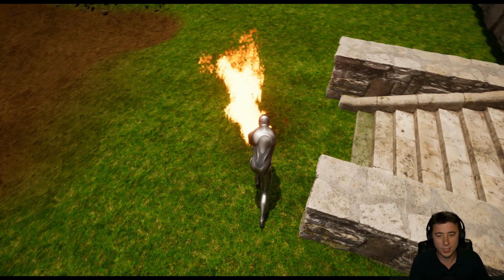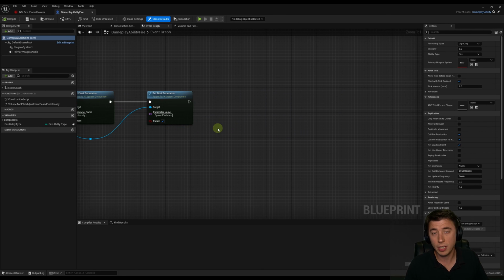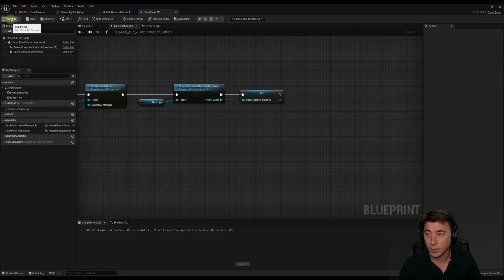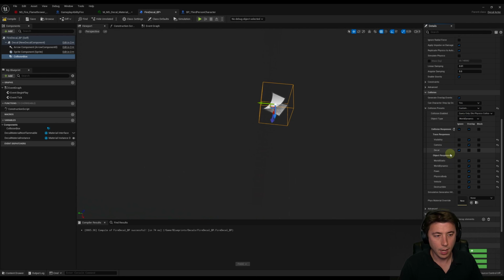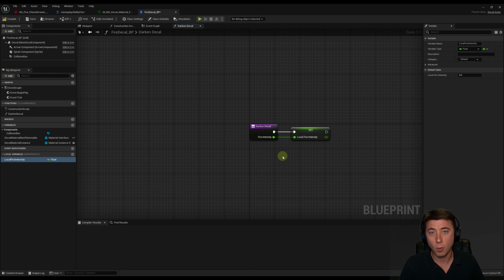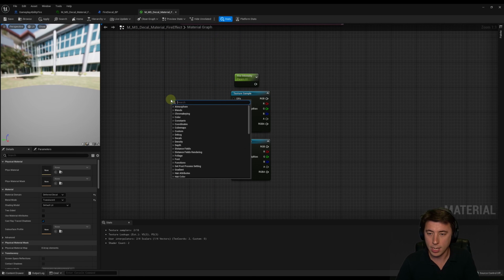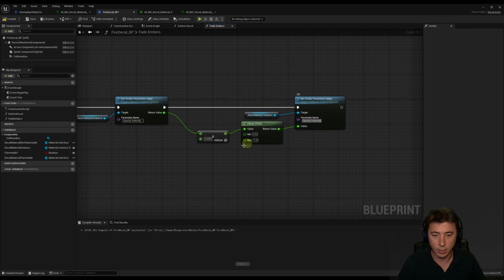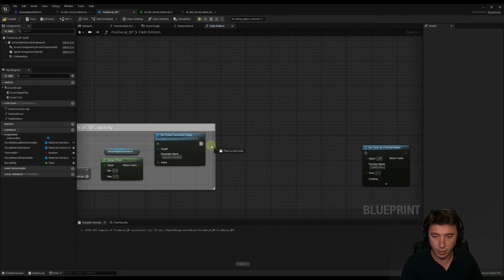Let's Build the RPG! - 29 – Dynamic Material Instance Burn Decals – UE5 Blueprint Tutorial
In this episode we set up the ability for fire (in this case, a flamethrower) to automatically spawn decals on whatever surface it's hitting.  We then create a Fire Decal Blueprint actor that makes it possible to assess whether or not there's already a decal at the location, and if so, instead of spawning a new one, simply darken the existing decal based on a dynamic material instance.  The last piece of the setup is making this work differently for flamable vs. non flamable materials- setting up a material to have an 'ember' effect if the decal is spawned on a flamable material.

Link to the spreadsheet with links for the free decal material and the free content pack used this episode (and all episodes, up to episode 29):

00:00 Intro
00:19 Today's Goals and Key Concepts
03:01 Passing Collision Data from Niagara back into Blueprint, and updates to Niagara System
11:42 Setting up Decal Material
15:16 Creating a new Fire Decal Actor Blueprint
19:12 ISSUE FIXES: Decals not spawning on foliage actors, decal gets projected onto our player character, decal is too shiny
23:30 Setting up collision hits not to spawn a new decal and instead darken the decal if it finds there's already a decal in that spot
39:46 Setting up decal to have an 'embering' material based on hitting flamable physical material
49:38 Setting up embers to darken the decal more and fade with time
55:19 Setting up variable effect (how quickly darkens and embers) based on physical material
1:01:57 Conclusion and preview of next episode

Direct References

Ideas of how to do wounds and other things like that on characters without using decals:

Unreal Engine 5 official documentation on Dynamic Material Instances